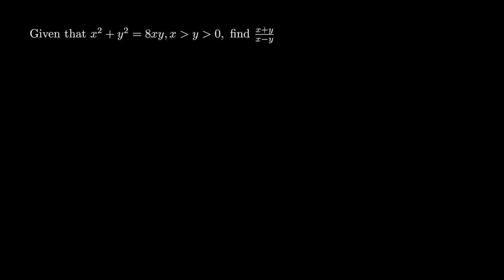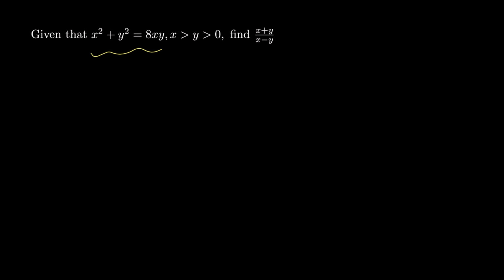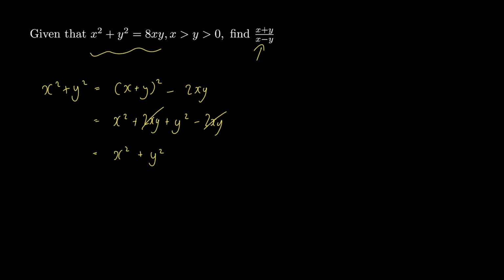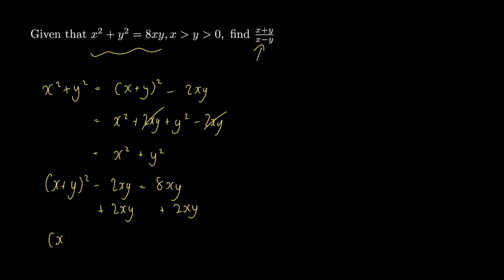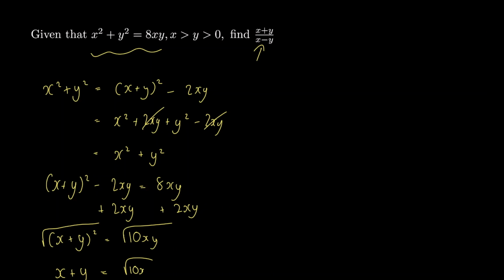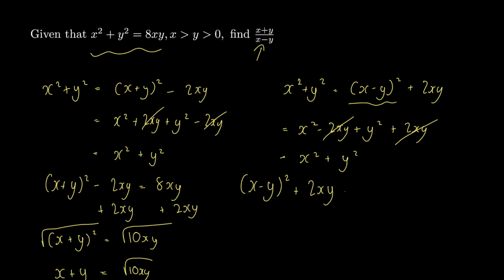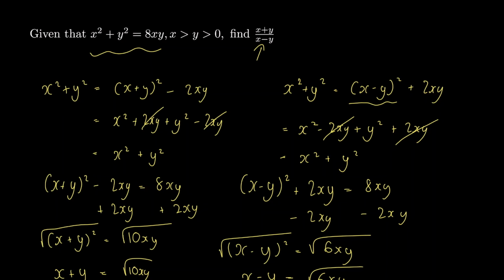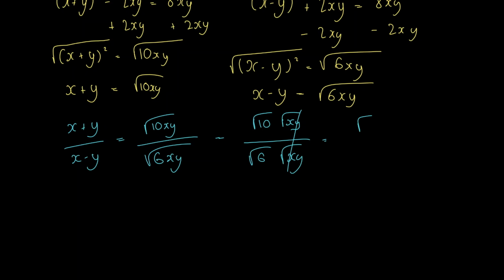Given x^2+y^2=8xy, find (x+y)/(x-y)